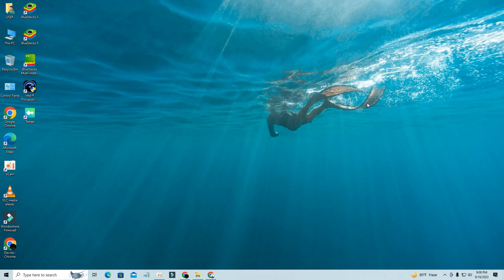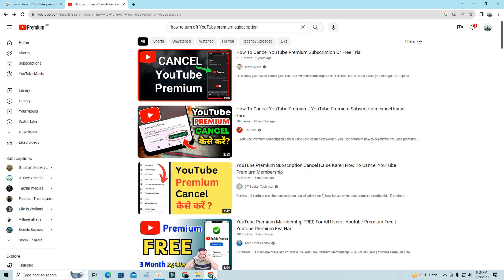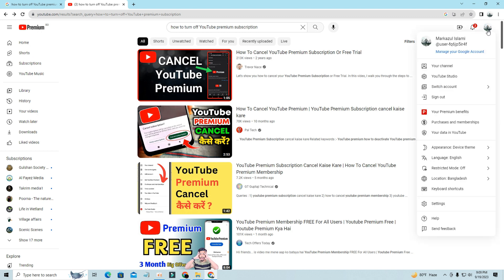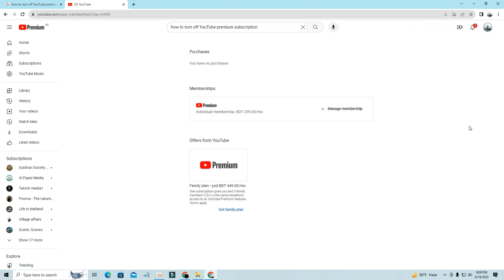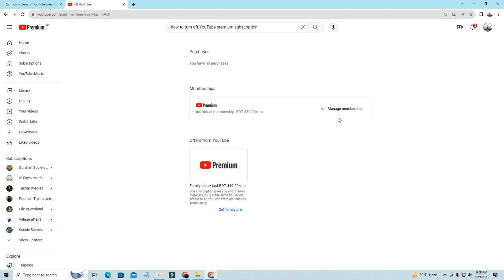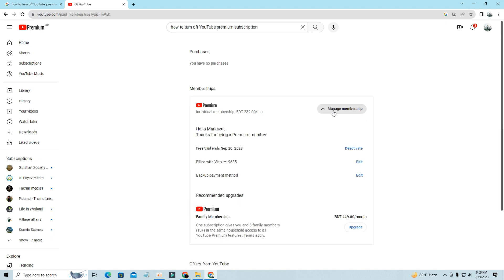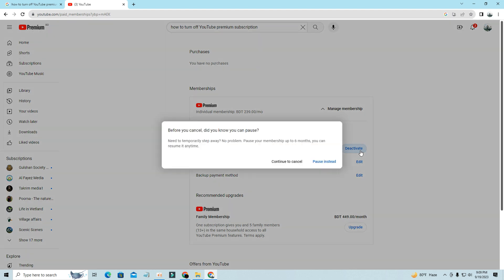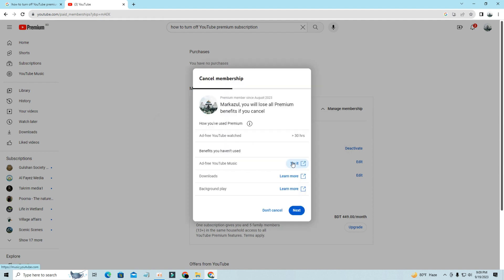How To Cancel Your YouTube Premium Membership or Free Trial ( 2023 )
In today's quick video I show you how to cancel your YouTube Premium membership or free trial as well as canceling your YouTube Premium free trial.  In this video, I show you how to do this within the YouTube app but the steps are the same on desktop but you will just want to head directly to YouTube and follow the same steps.

Step one is to make sure you are logged into the YouTube Premium account that you wish to cancel or be canceling.  Click your profile icon image, then select subscriptions and memberships.  Then simply select the Premium account you wish to cancel and select "deactivate".  Now there is an option to pause the membership rather than cancel it completely.  If this is something you want to do, select pause membership.  Otherwise, select continue to cancel.

Well everyone, I hope you found today's video helpful on how to cancel your YouTube membership or free trial as well as canceling your YouTube premium free trial.